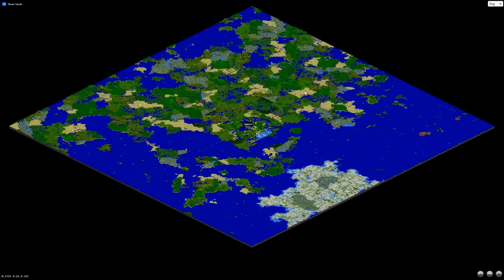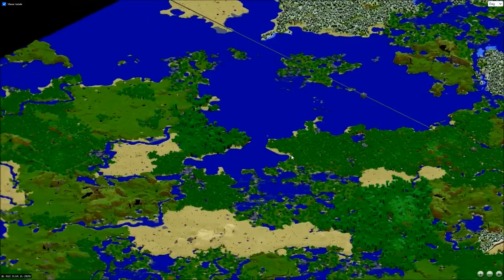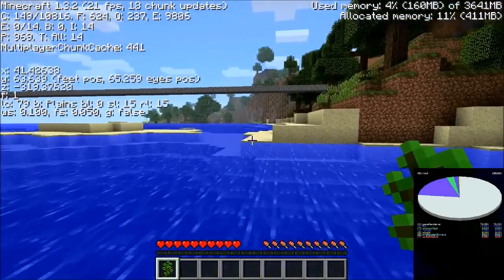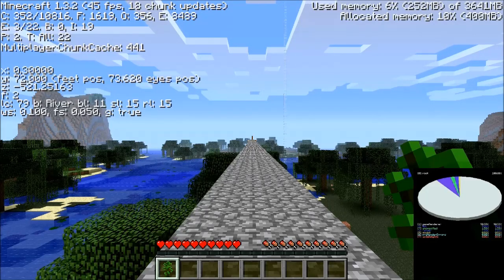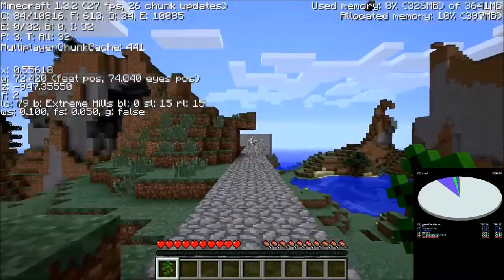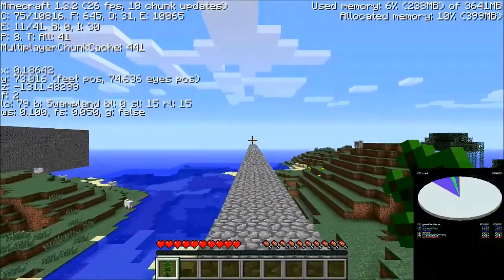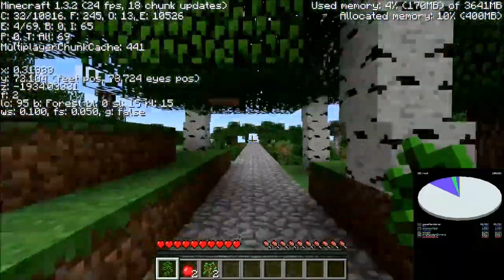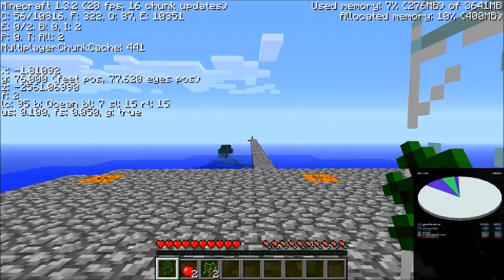Angelwolf's Journey Ep. 004 - Swamp Bay Expedition 1.3.2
Join me as I embark on an adventure to the mysterious Swamp Bay in the 1.3.2 terrain, and hear about my plans for the future of my world in this episode.

2. McEdit for Pre Avil Worlds this is the version on Github